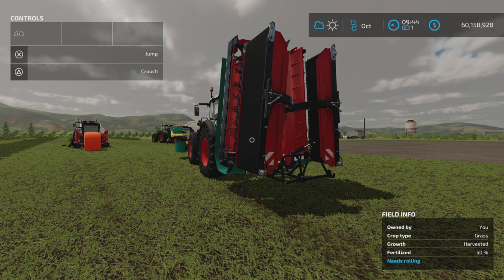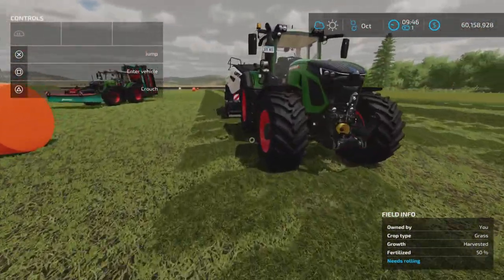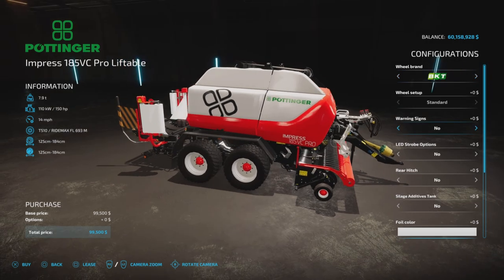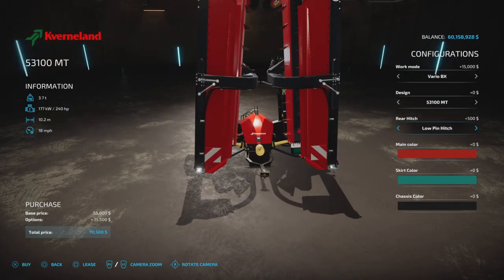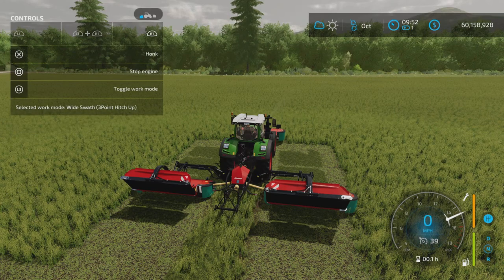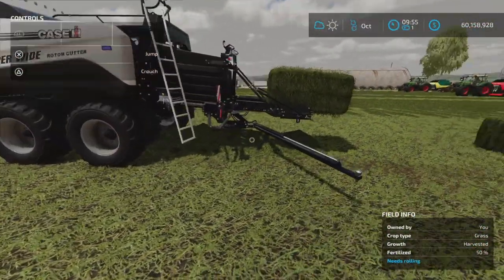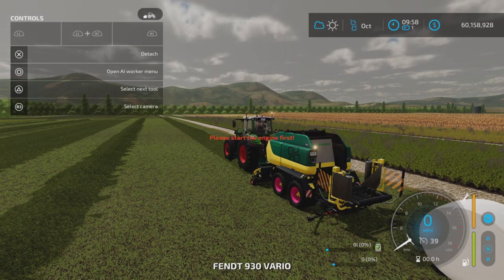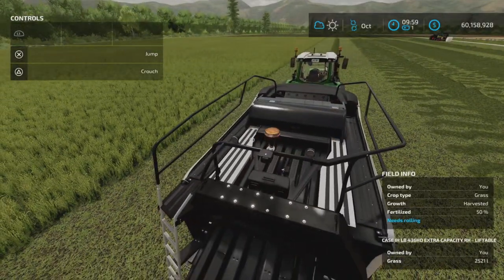Ultimate Mowing And Baling Pack/ FS22 UPDATE for all platforms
Ultimate Mowing And Baling Pack
By: Macktrucker921

Changelog 1.1.0.1:
- Fixed issue with the balers where the wheelchocks were always visible in their storage place even when the balers were not connected to a vehicle.
- Fixed the issue that the liftable CaseIH baler would not make liftable bales and adjusted weights of the liftable bales.
- Added additional work modes to the Kverneland 7100TBX to allow the rear 3-Point hitch to be raised or lowered with the different work modes.
- Replaced Claas balers with the Poettinger Impress 185VC Pro. (Details above in the description.)
- Added a 4 meter pickup to the CaseIH LB 436 HD.
- Added configurable strobes and extra colors to